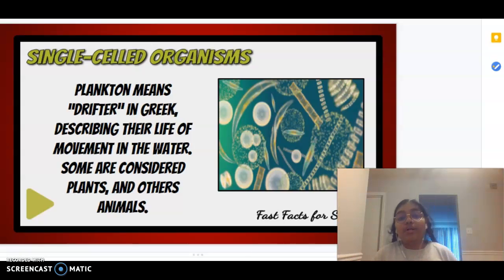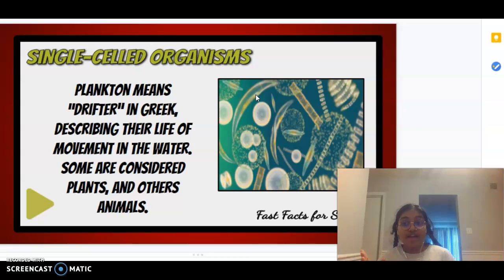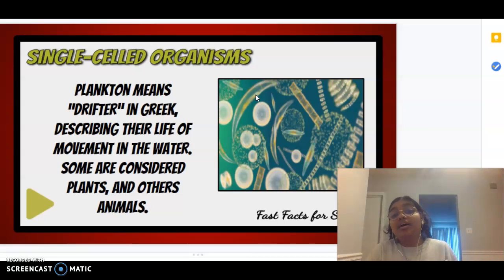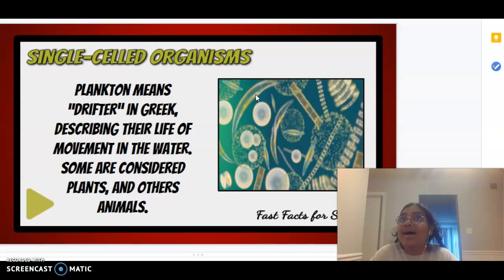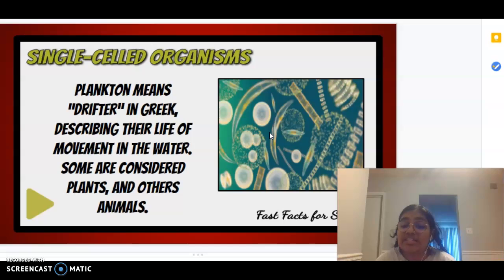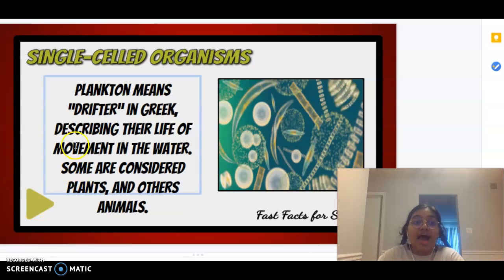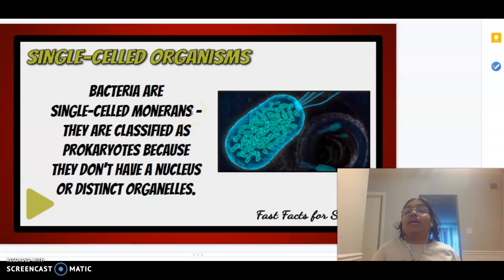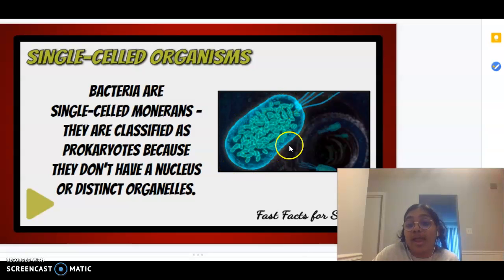single celled organisms